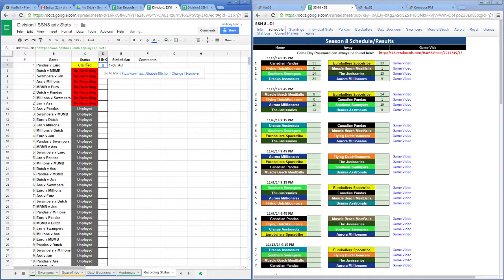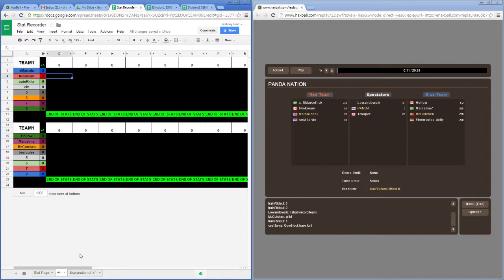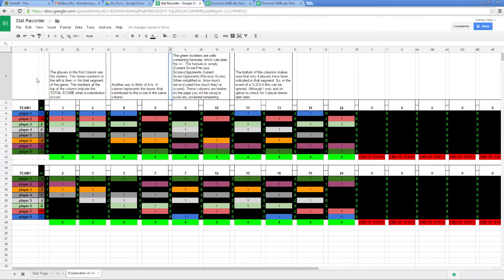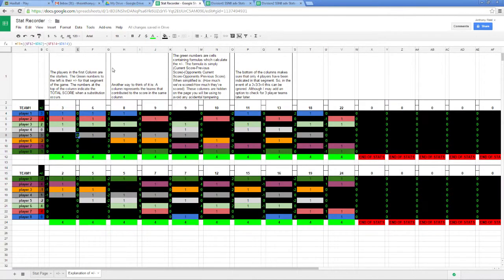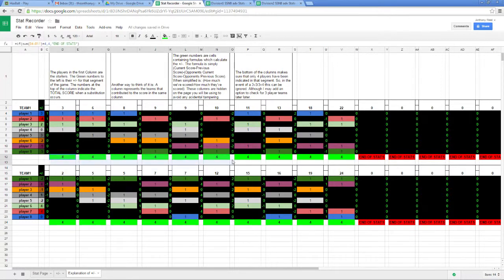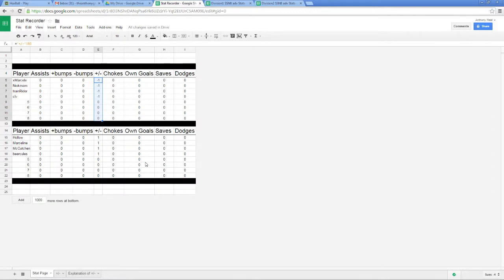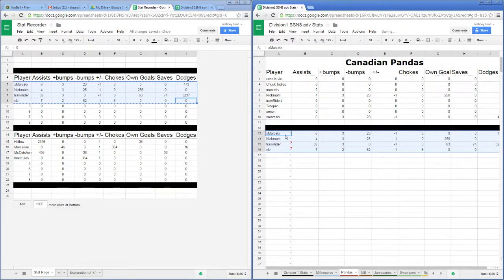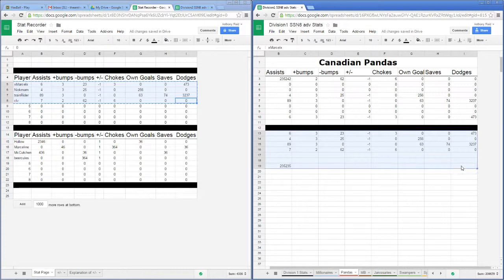SCIFI statkeeping v1.0